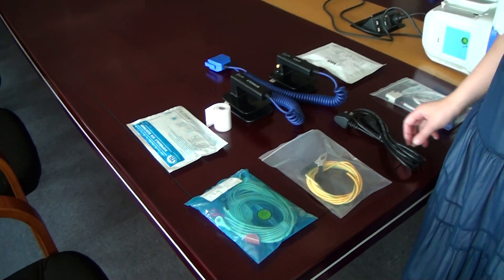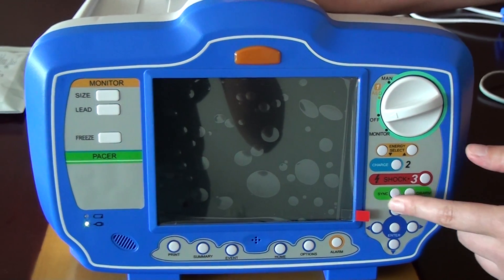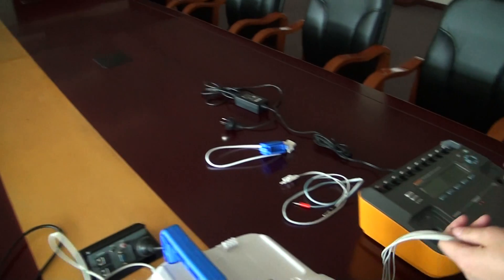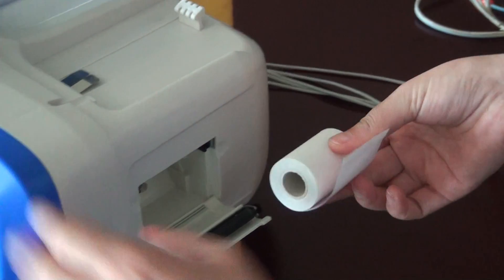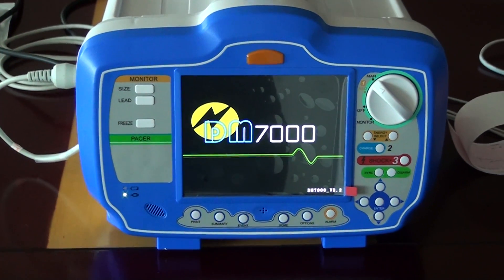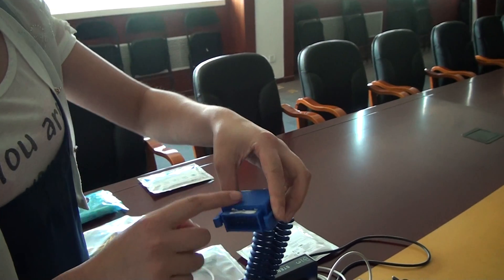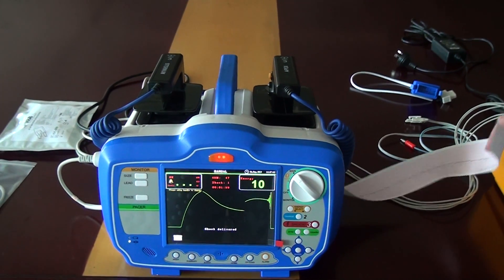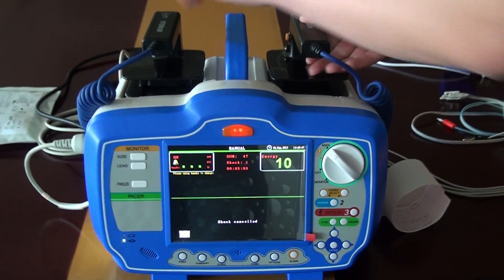DM7000 defibrillator monitor operation instruction